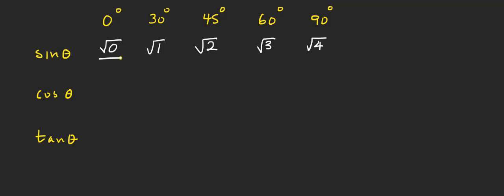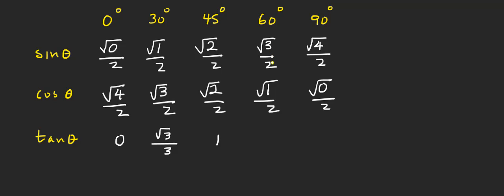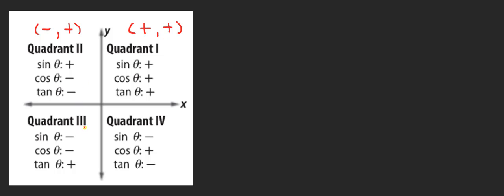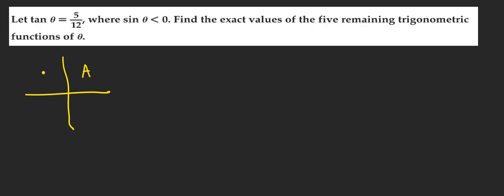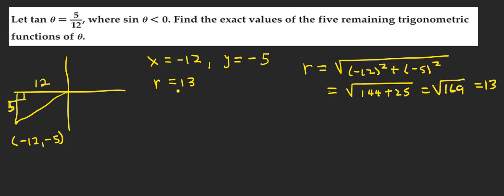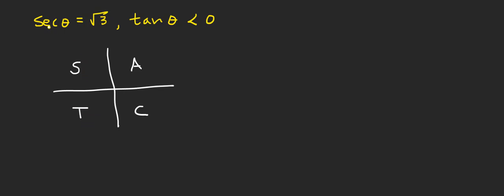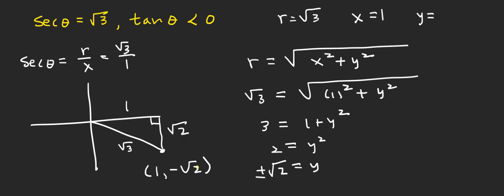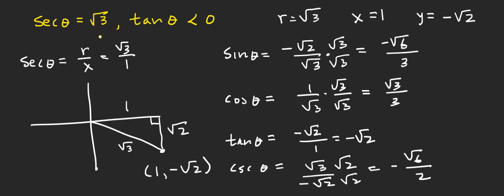[Precalculus] Use One Trig Value to Find Others